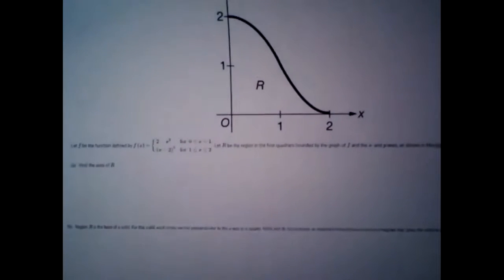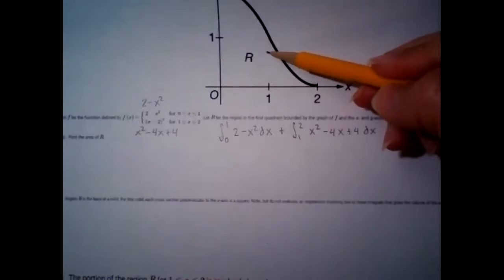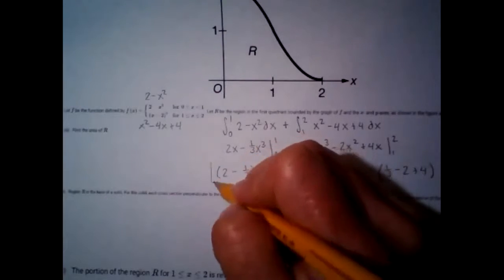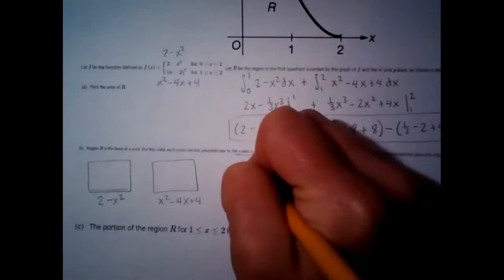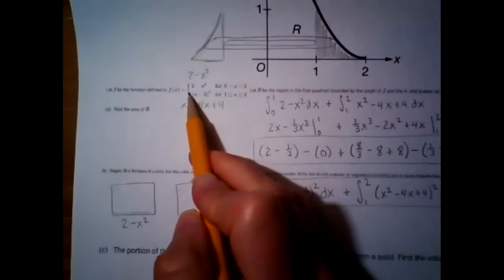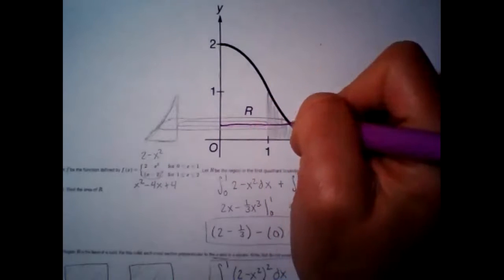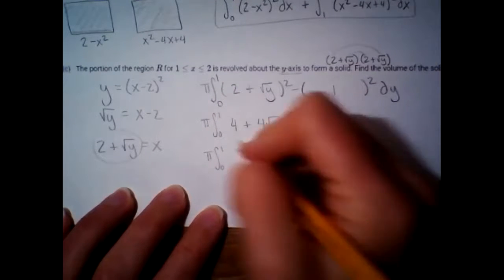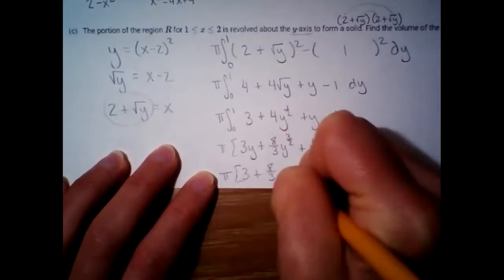going over unit 9 AP review